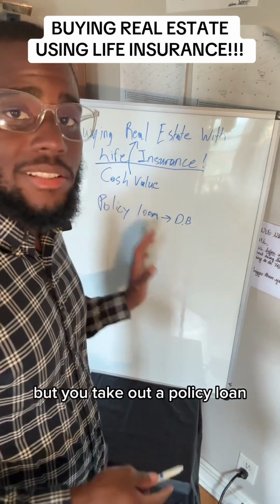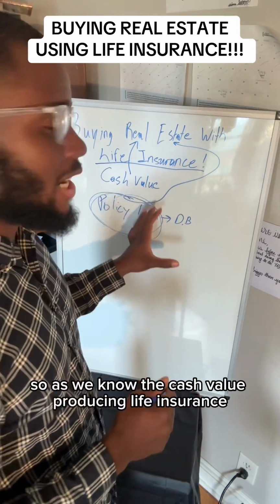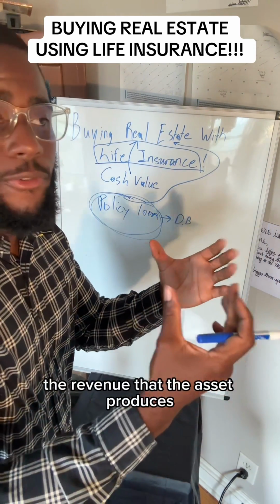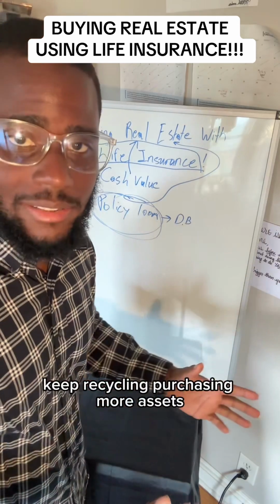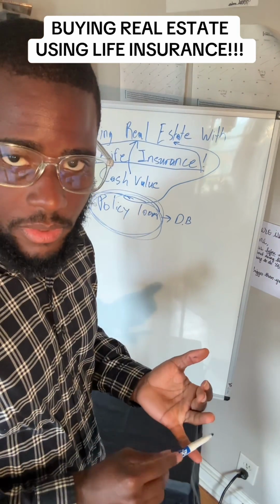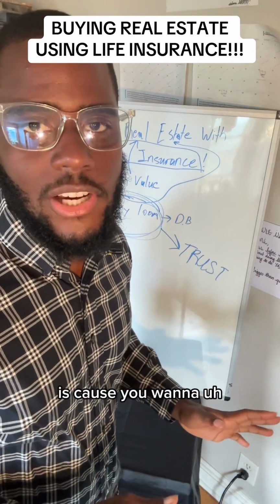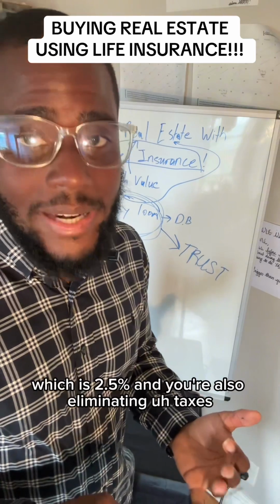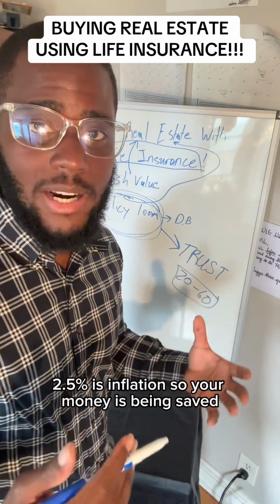HOWTO buy real estate using a life insurance policy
howto by Real Estate using life insurance.